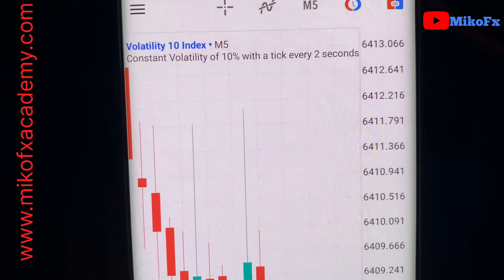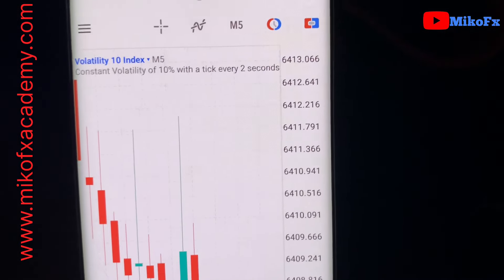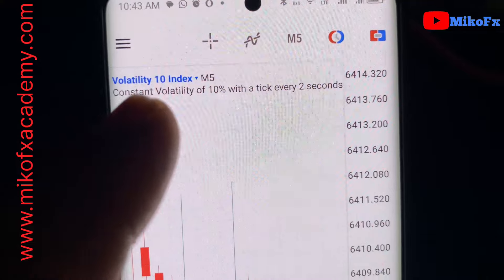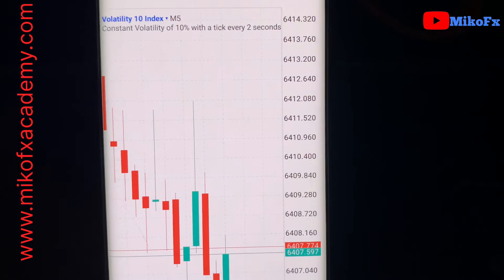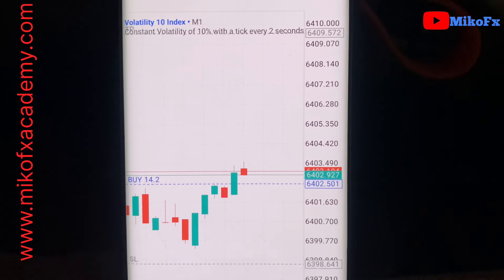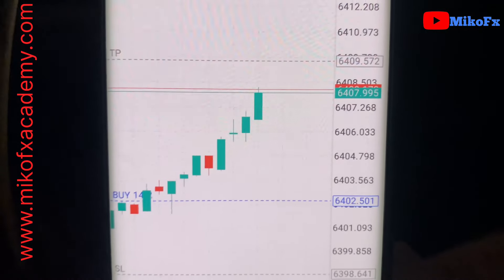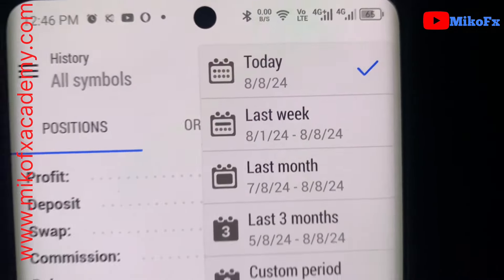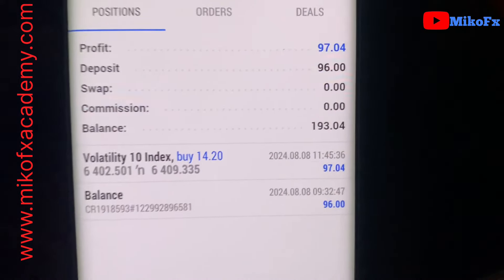How to flip a $100 account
Best way to flip a trading account